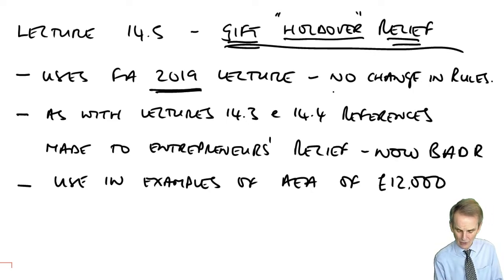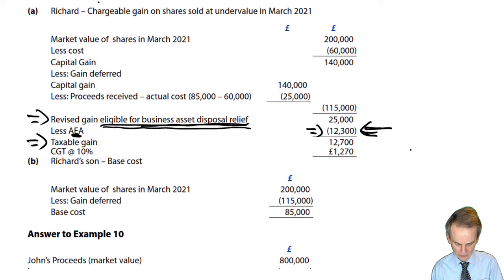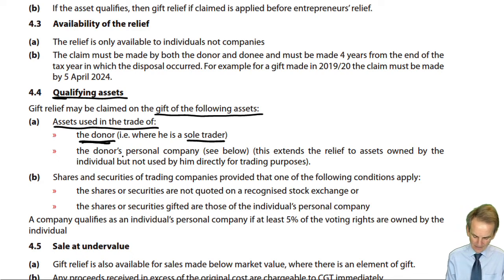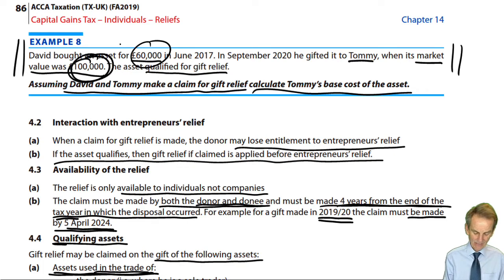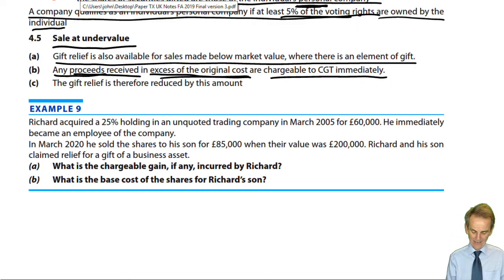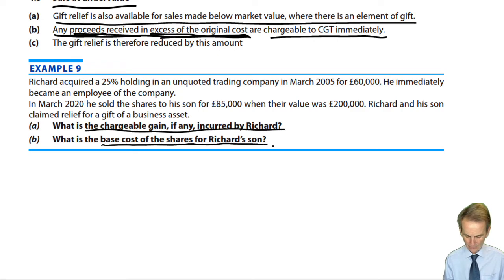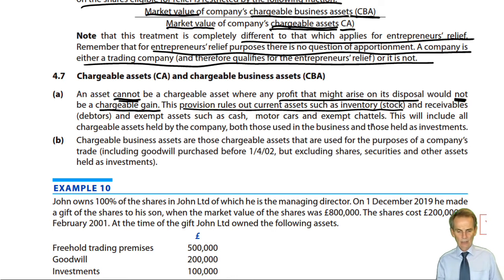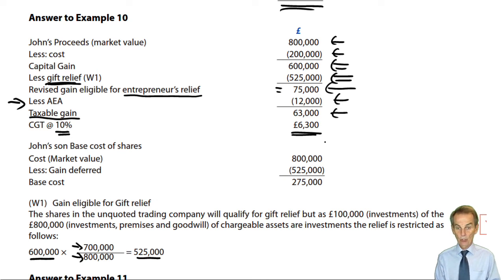Gift Relief - ACCA Taxation TX-UK lectures